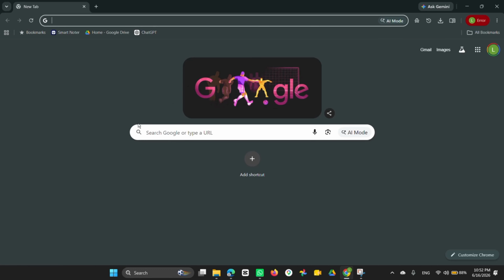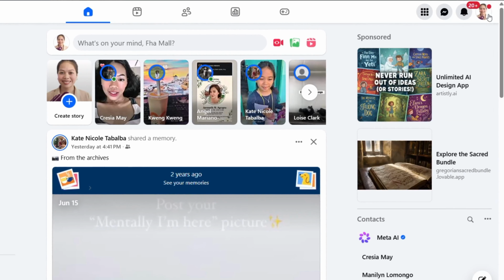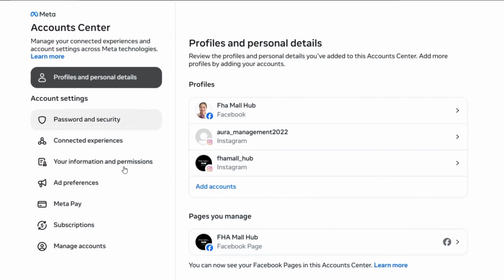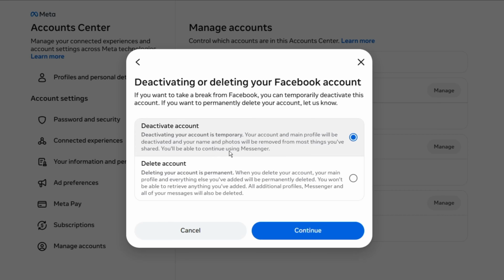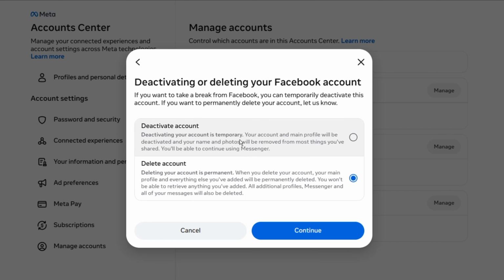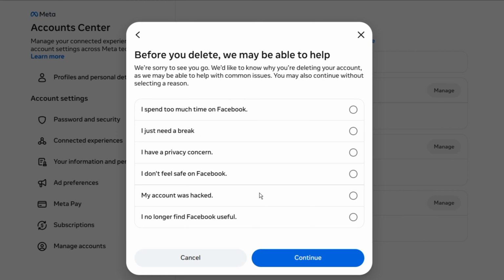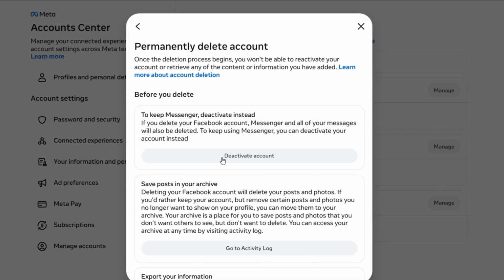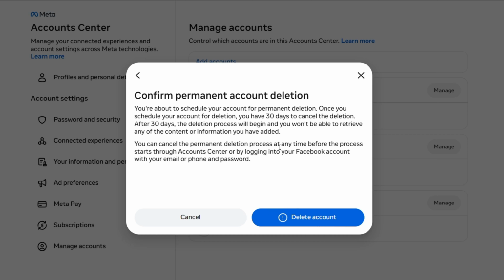How to Delete Facebook Account on PC Step by Step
This tutorial shows you how to permanently delete your Facebook account using a computer quickly and easily.

📌 What you’ll learn:

How to open Facebook account settings on PC
How to find the account deletion option
How to permanently delete your Facebook account
How to understand the Facebook deletion process
What happens after deleting your account
Tips before removing your Facebook profile

Follow this step-by-step guide to delete your Facebook account safely from your desktop or laptop.